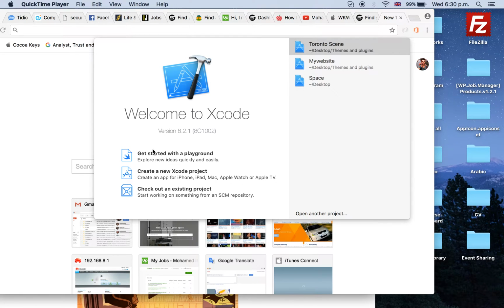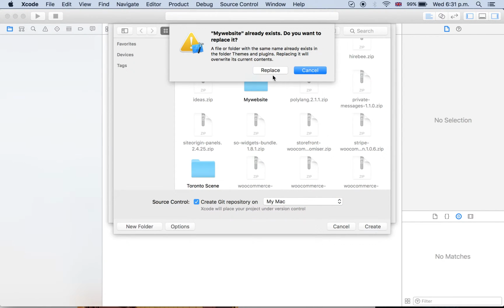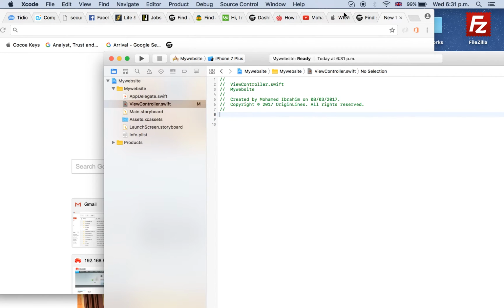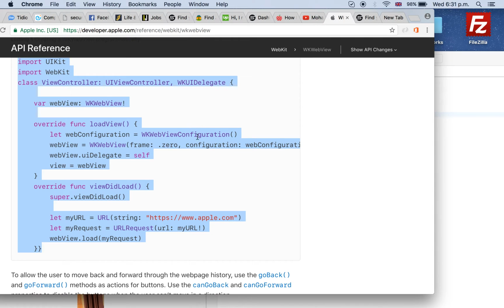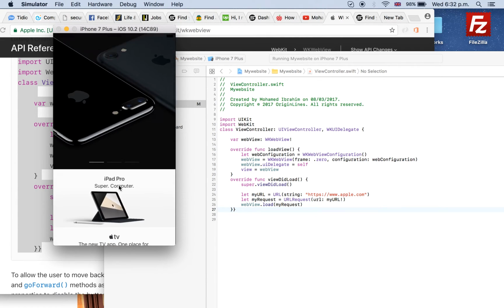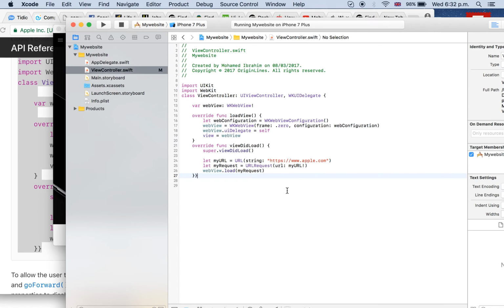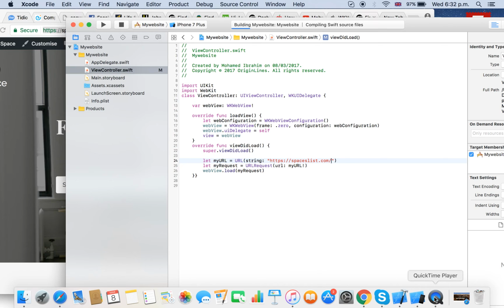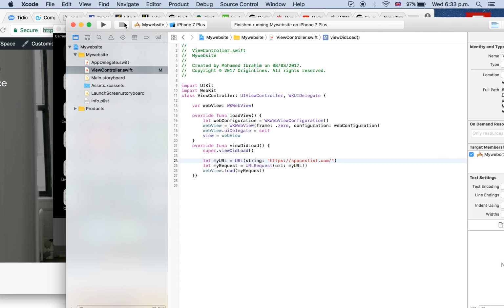Boost your online presence: Convert your blog or website into an iOS app with Xcode 10 and Swift 4.2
Turn your website or blog into IOS app using Xcode 8 and swift 3